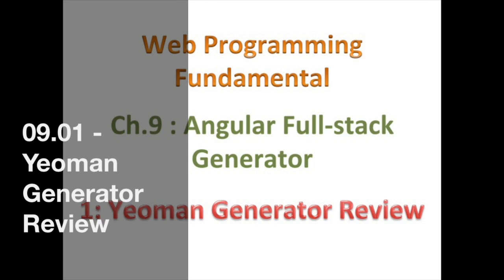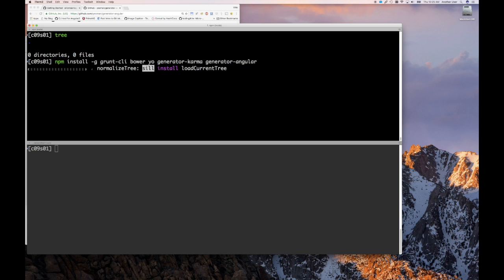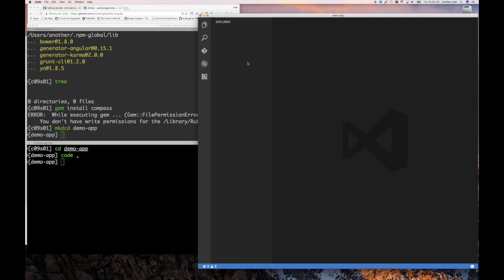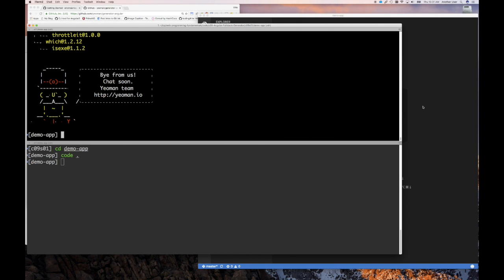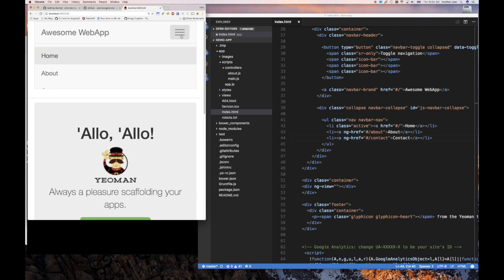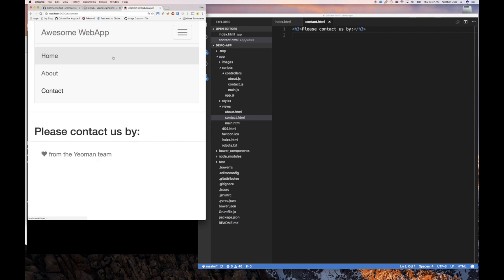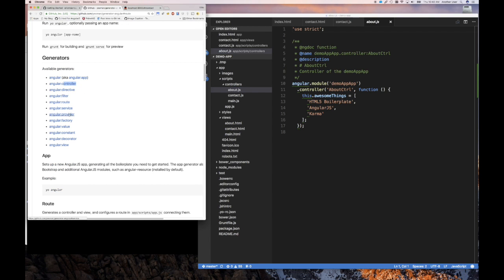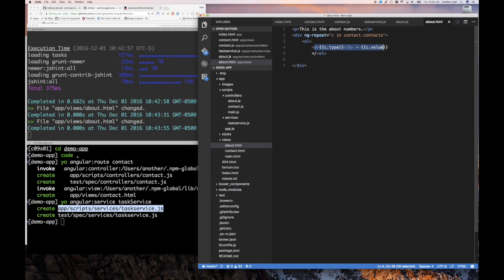09.01 - Yeoman Generator Review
We have installed NPM, Yeoman (Yo), and Bower. Played with MongoDb and even a few generators.

Now it is time to get back to building apps. But first, we need to learn a few more skills which will aide us in building apps faster, smarter, and definitely better organized.

Let's kick off this new chapter with a review of using a Yeoman generator.